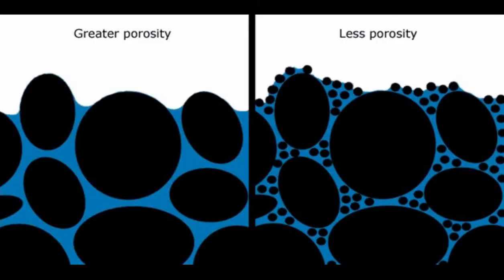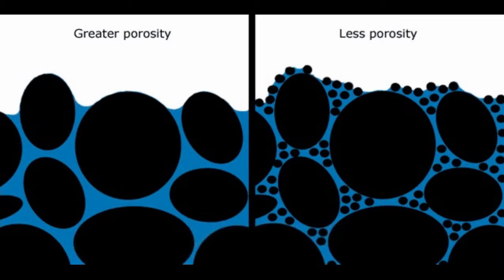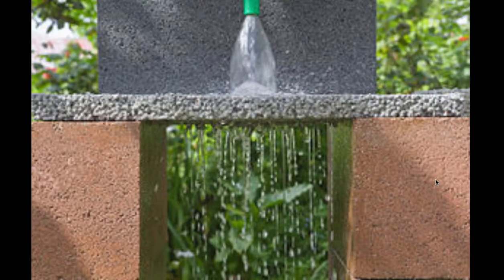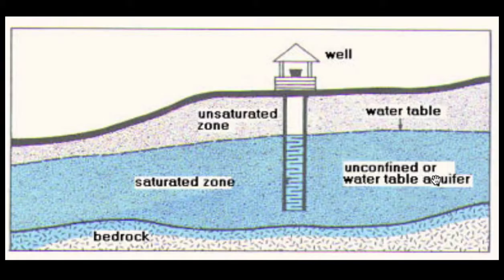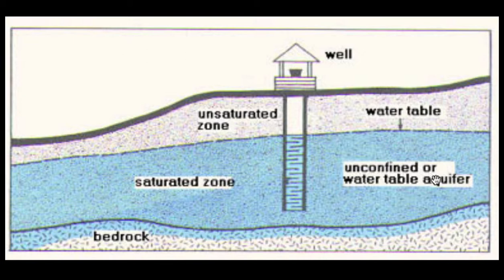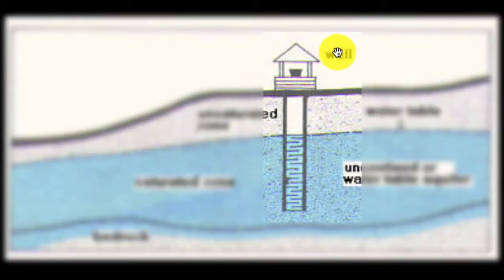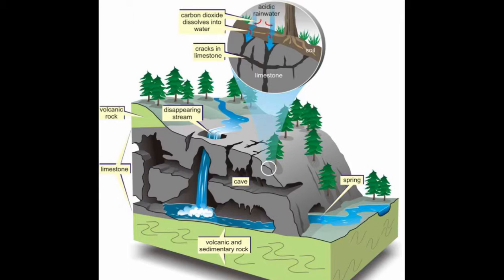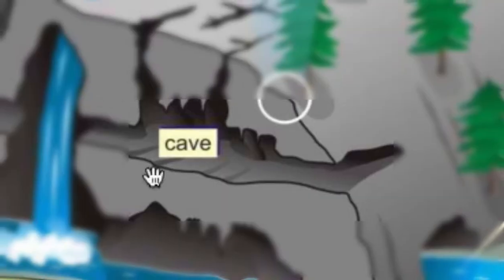Groundwater Landscapes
A short video displaying everything you'll ever need to know about Groundwater Landscapes! Done by Hunter, Jacob, and Prabhnoor.

Life's choices by C-Enterprise
Moment's Inspirations by Unknown